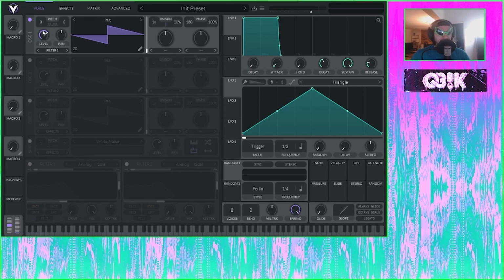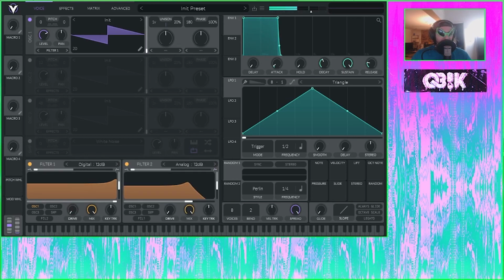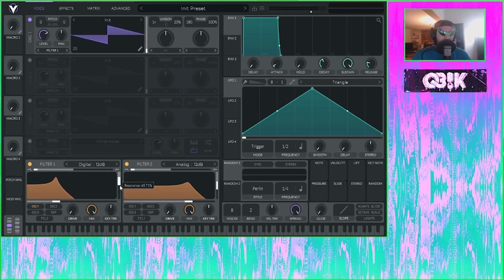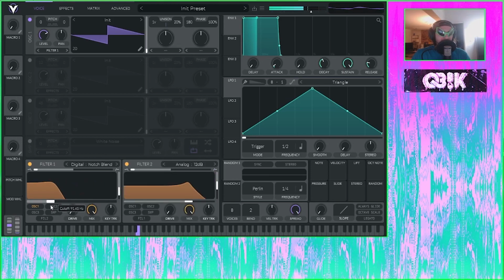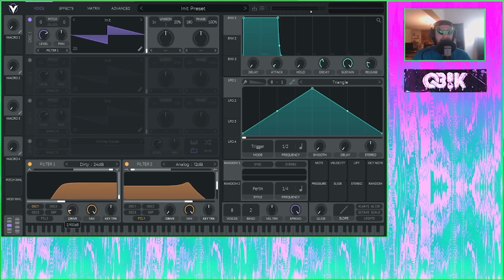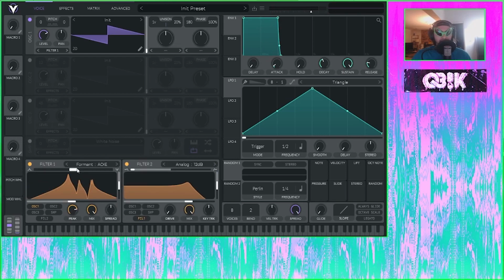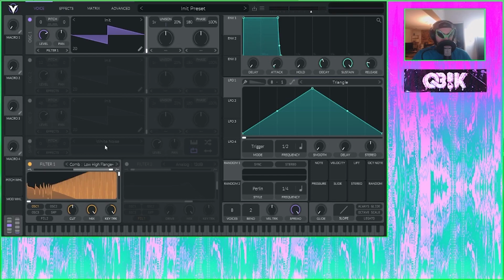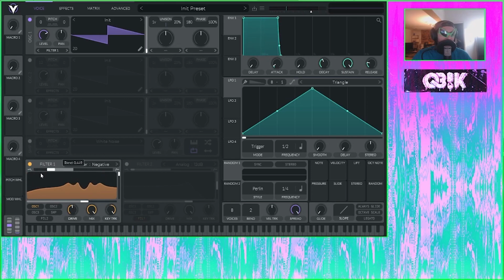The ULTIMATE Guide To Master Vital - Filters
THE SECOND EPISODE OF MY ULTIMATE VITAL GUIDE BREAKING DOWN EVERY FEATURE THIS NEW SYTNH OFFERS! THIS TIME WE'RE BREAKING DOWN THE FILTERS :)

! PURCHASE/DOWNLOAD VITAL !

! FREE & PAID HIGH-QUALITY SAMPLES & PRESETS !

! TIMESTAMPS FOR YOU LAZY ASSES !
Intro: (00:00)
Breaking down the filters section: (1:06)
Going through the different filter types: (5:50)